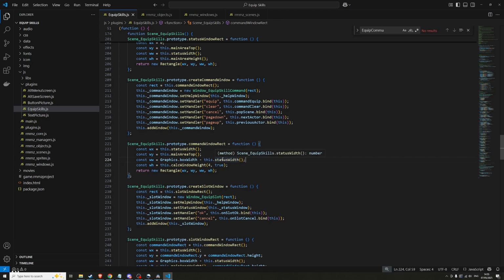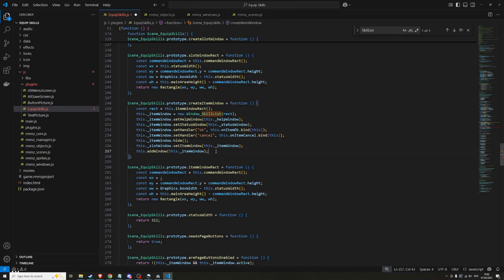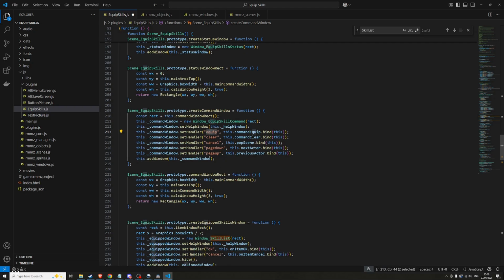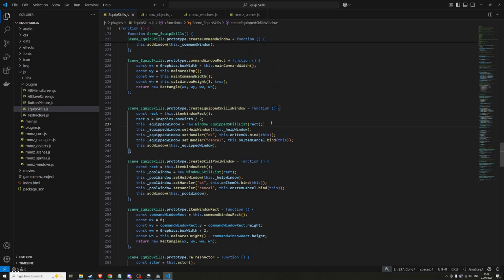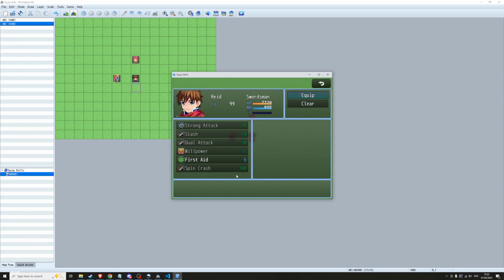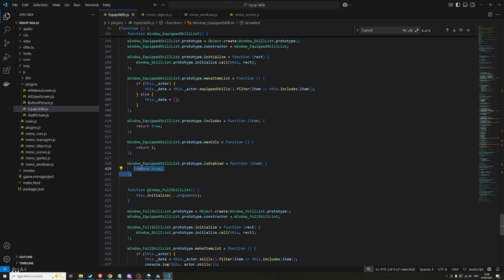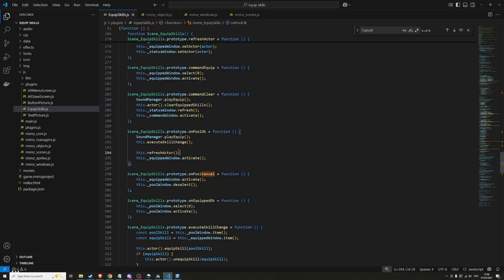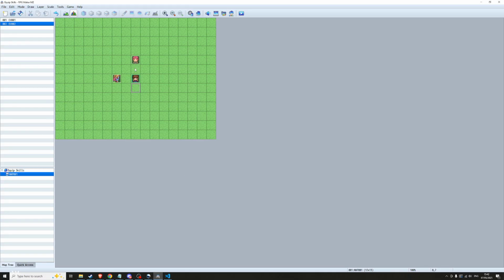Equip Skills 02 - RPG Maker MZ Plugin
Equip Skills - Actors cannot use every skill they have learned. They must equip them via a menu before they can use them.
Actors can have a different number of skill slots and skill slots can be altered via scripting or plugin commands.